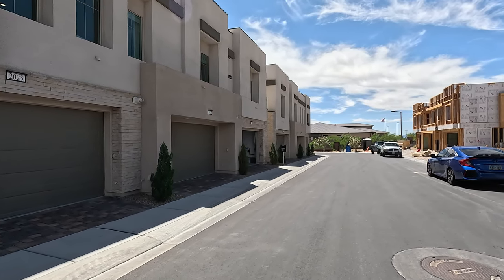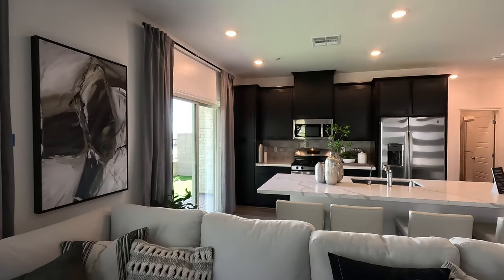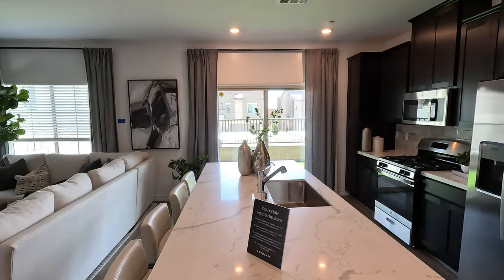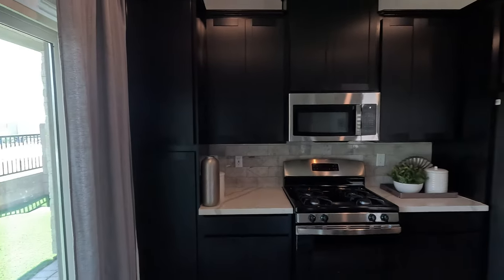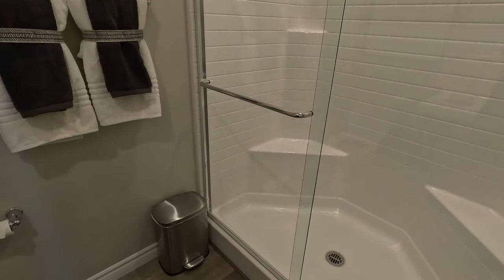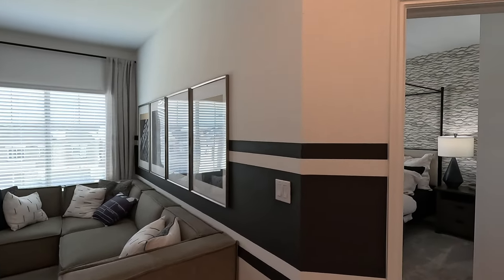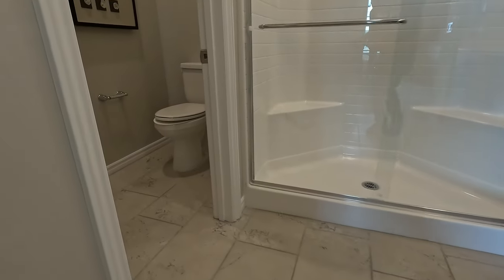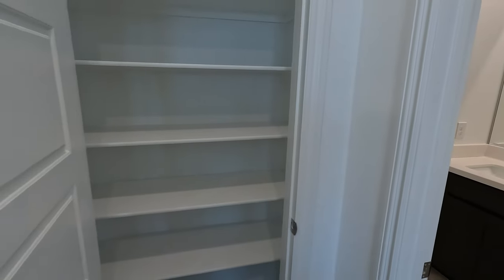HIghline II by Lennar | Luxury Condos For Sale Summerlin Las Vegas | Saratoga Model Tour $483k+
Welcome to Highline II by Lennar located in Summerlin West Las Vegas, Nevada. Highline II is a gated collection of new condos for sale, located in the masterplan community of Summerlin in Las Vegas, NV. Just a short drive away from Red Rock Canyon and the Las Vegas Strip, residents enjoy fun community amenities, local public and private schools, and premier restaurants, shops, venues and events in Downtown Summerlin.

Signature Real Estate Group | S.179477
6605 Grand Montecito Parkway Suite 150
Las Vegas, Nevada 89149